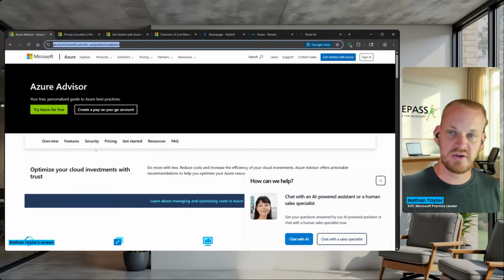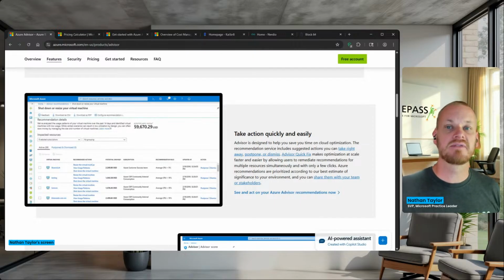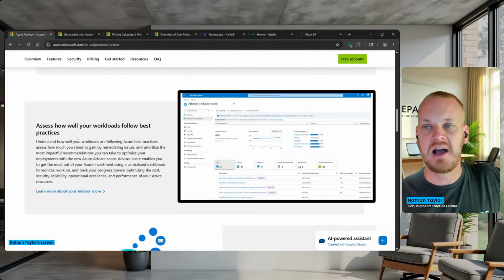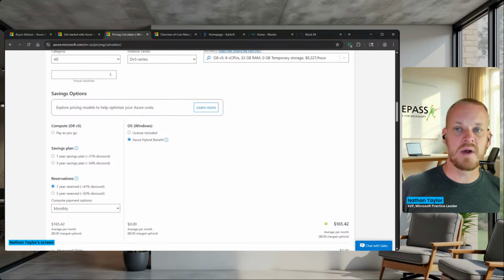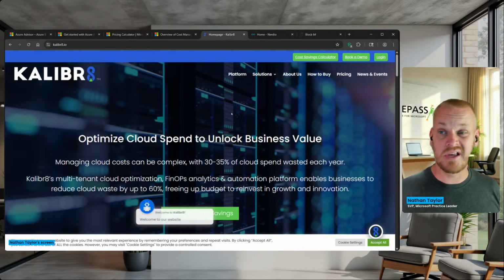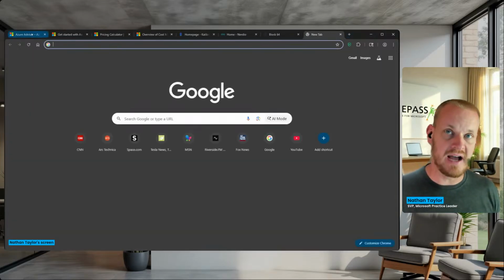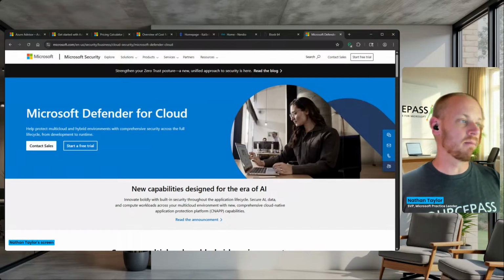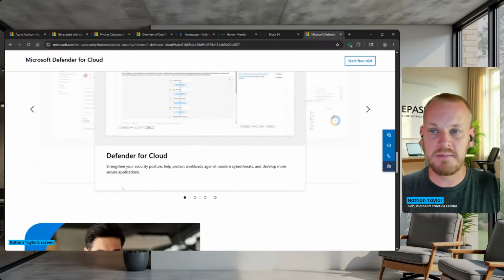How to Fix Overspending in Azure with Cost Management Tools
Struggling with rising Azure costs? Learn how to fix overspending in Azure using practical cost management tools and strategies IT teams rely on every day.